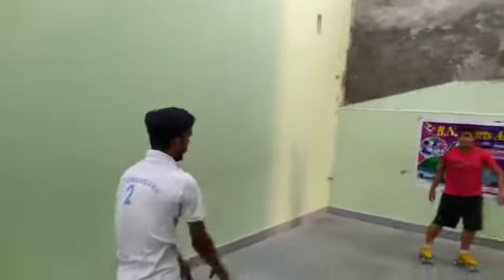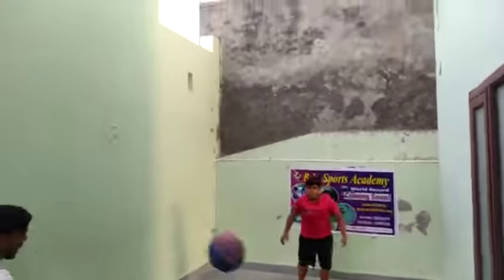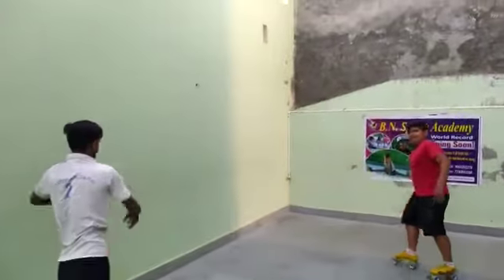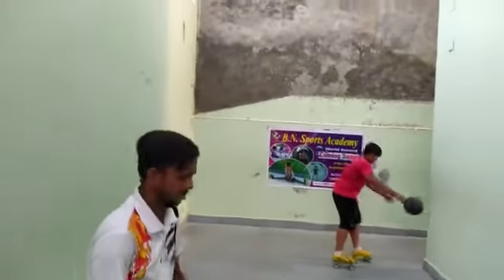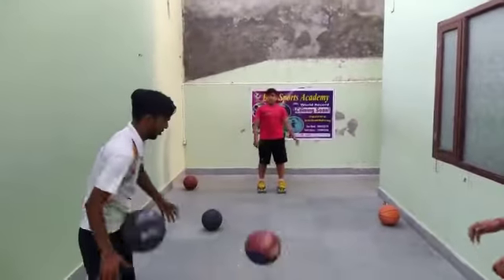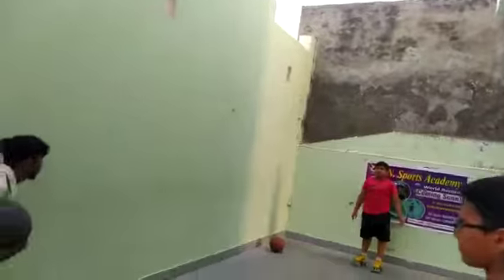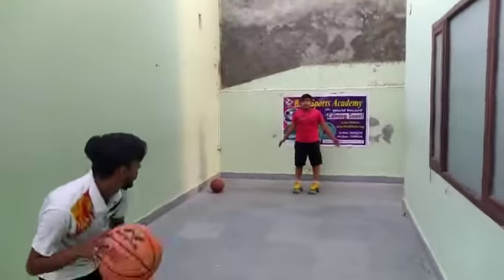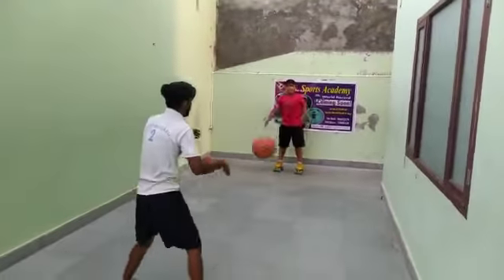गोलकीपर कैसे बनता है रोलबॉल में